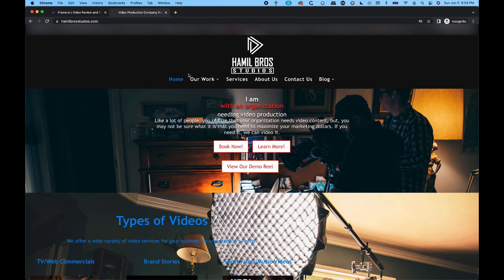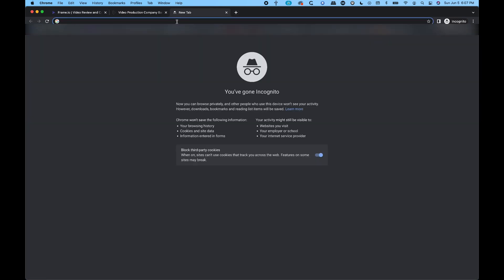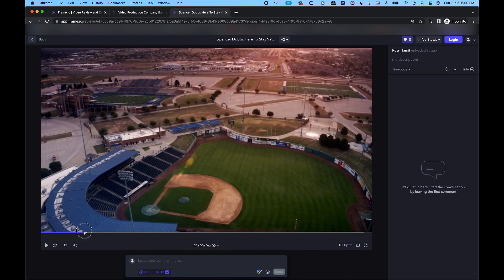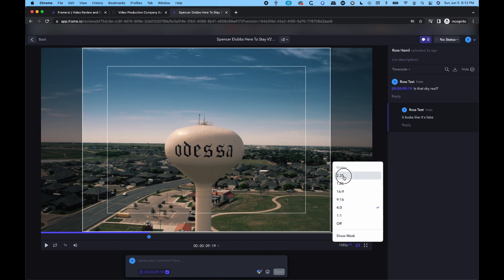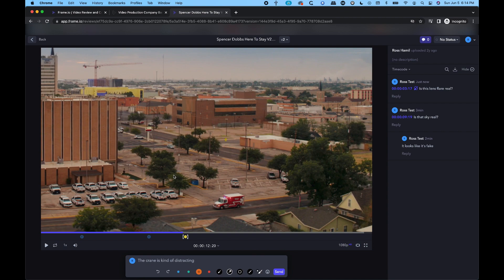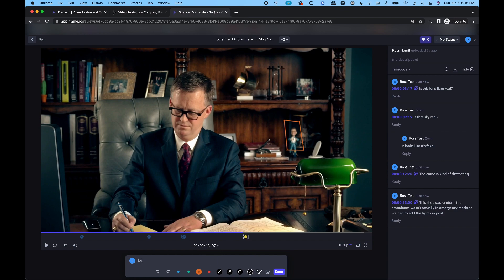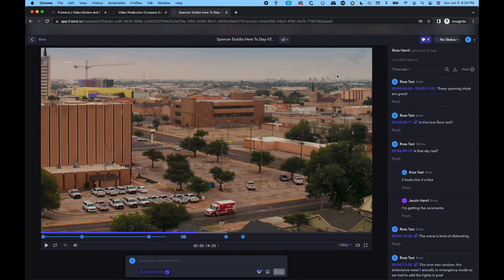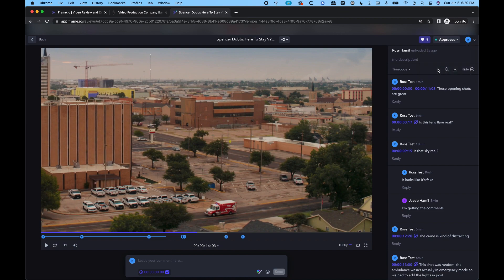How to use Frame IO for revisions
If you are tired of giving notes and not having them executed precisely, Frame IO takes the guesswork out of leaving notes with frame-accurate comments that sync and import into your editor's system.
00:00 - Intro/What is Frame IO
02:03 - Setup and Shortcuts
04:05 - Leaving Comments
05:57 - Interface Overlays/Size Guides
06:38 - Drawing tools and arrows
11:09 - Time Spanned Comments
12:15 - Versions
13:46 - Show/Hide Comments
14:34 - Comments from other viewers